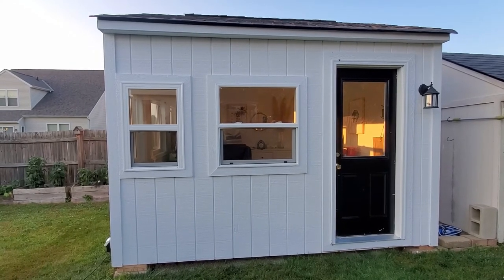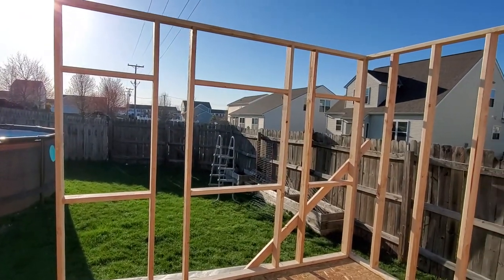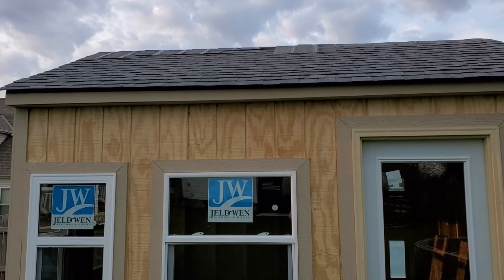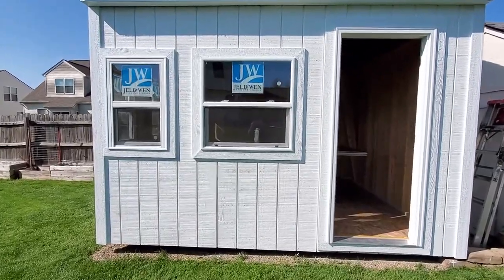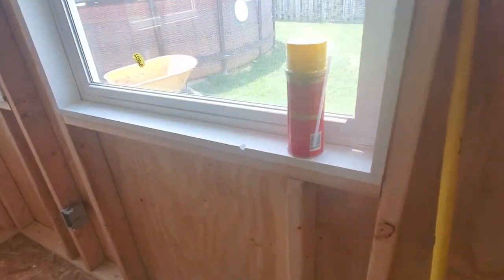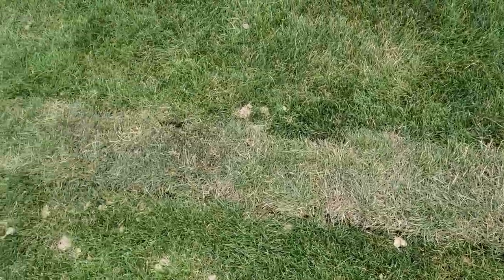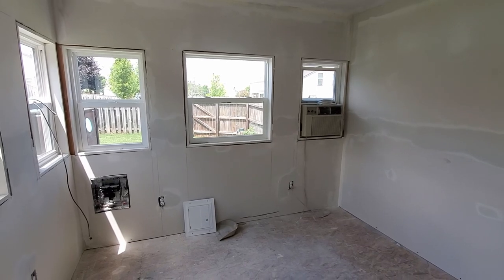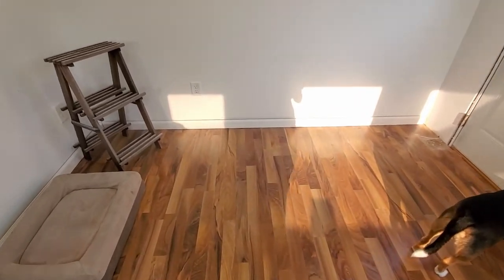How to Build a 10X12 She Shed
A little getaway that’s not too far away!

I’ve been dreaming of my own space for a long time. I still can’t believe the day has come and my she shed is finally finished. This is a place where I can go where it’s quiet and also use as my office. It’s great because I can set office hours, work in the she shed and then come back to my house and do regular after work duties. It’s basically like I’m going to the office during the day and home at night.

Most sheds are 10×10, 10×12 or 12×12. The one we built is 10×12 and it’s the perfect size. There is no single blueprint for a she shed because it’s personal preference on what you want in your space, but this guide will give some pointers as far as architecture goes.